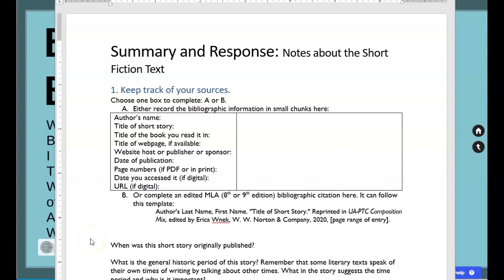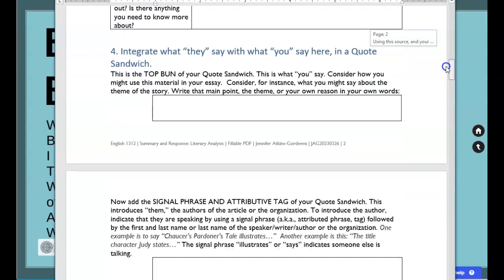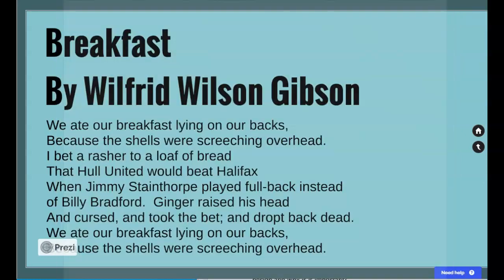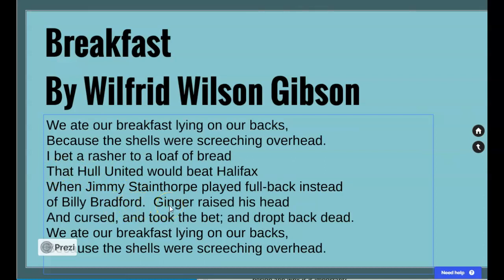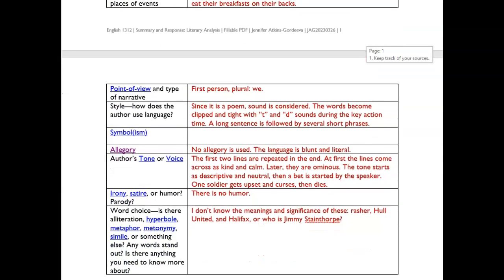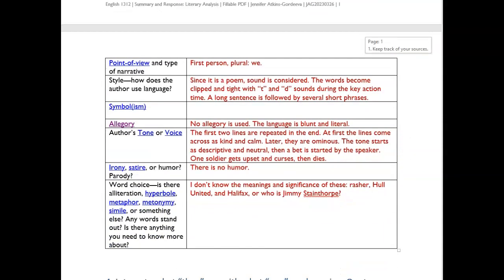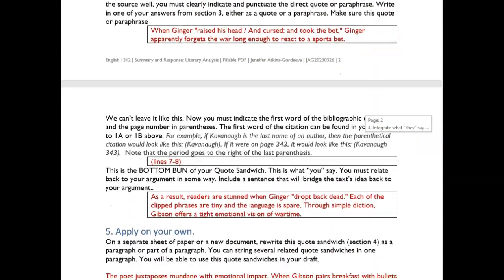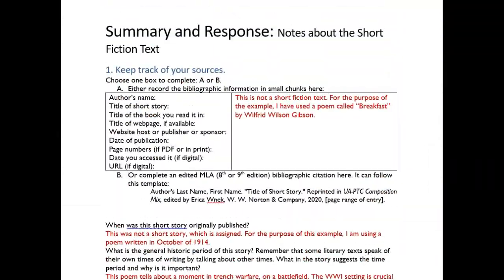Summary and Response Packet: Taking Notes about Literature and Research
This 15 minute video illustrates taking notes over a short piece of literature, then using the Summary and Response Packet to learn about the elements of literature and apply it to the literature. The second half of the video illustrates how the research can be integrated in a quote sandwich. This corresponds with a sample Summary and Response packet provided in the module.